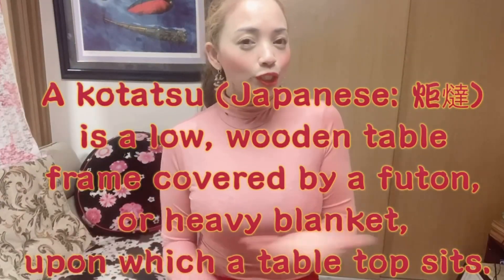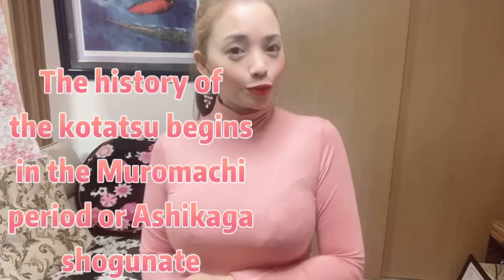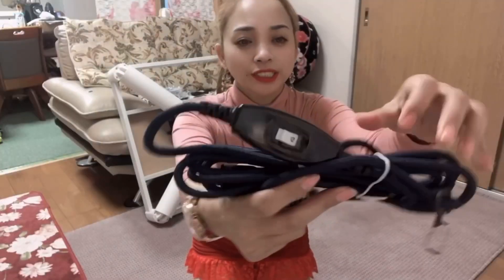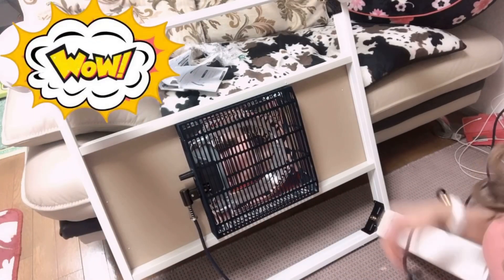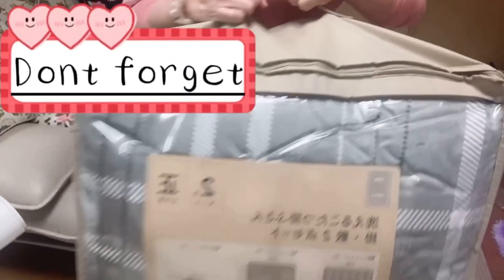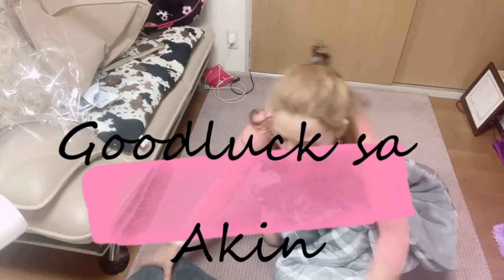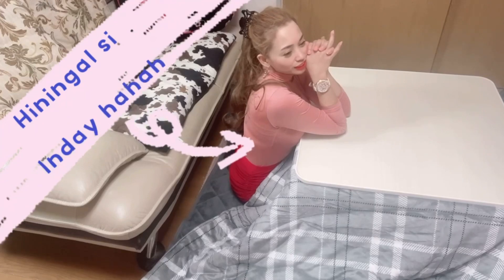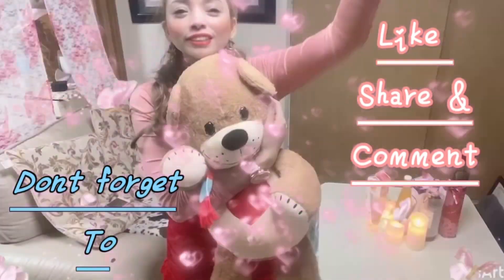How to assemble Japanese heater low table(kotatsu).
A kotatsu (Japanese: 炬燵) is a low, wooden table frame covered by a futon, or heavy blanket, upon which a table top sits. Underneath is a heat source, formerly a charcoal brazier but now electric, often built into the table itself.

Maganda Ito lalo pag sasapit ang winter